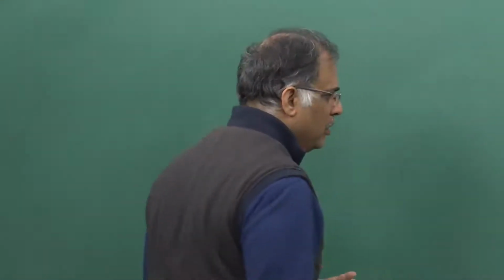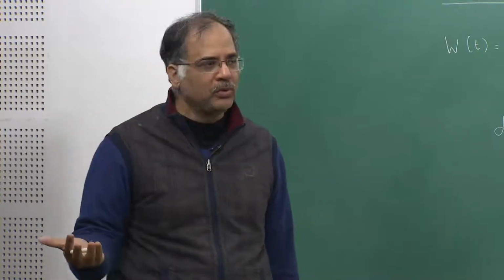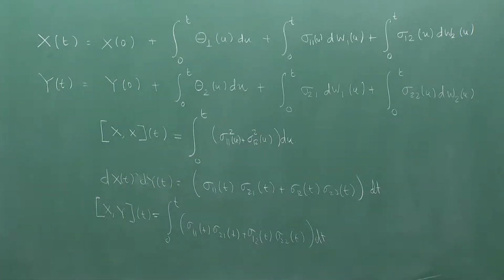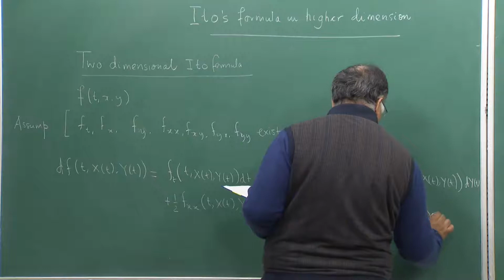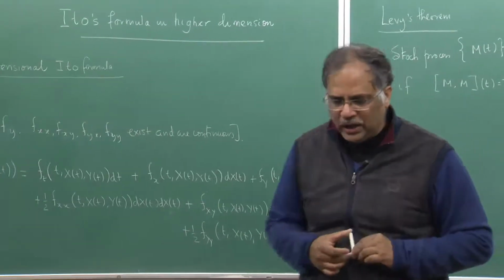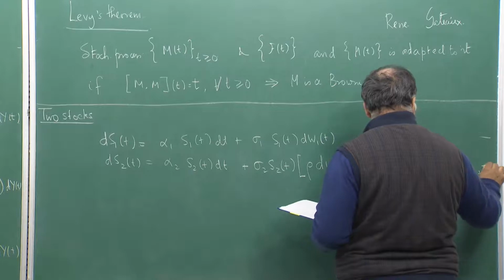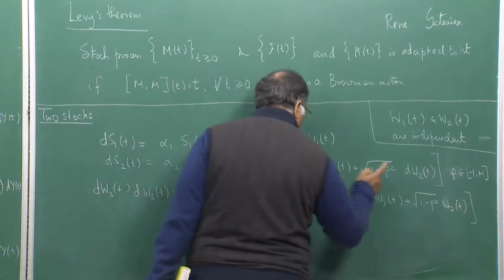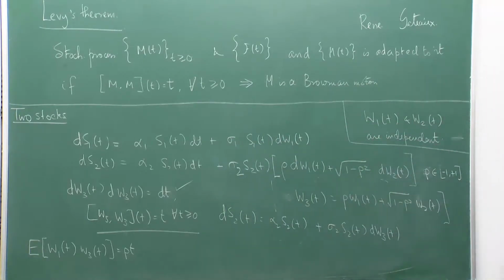An Application to Ito Integral II